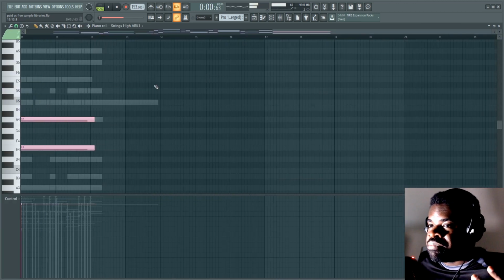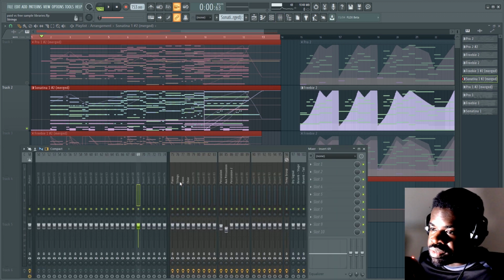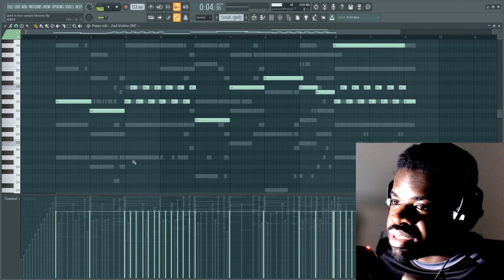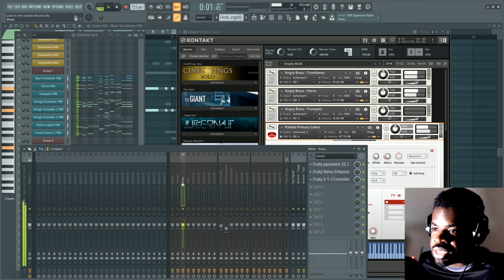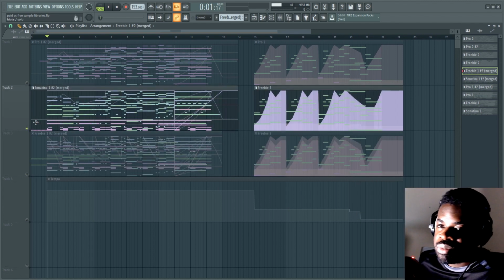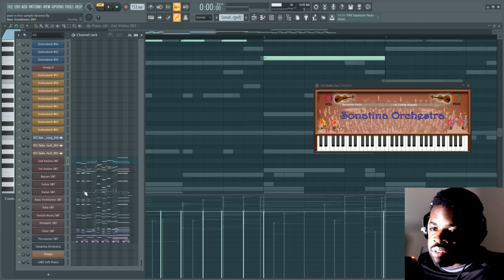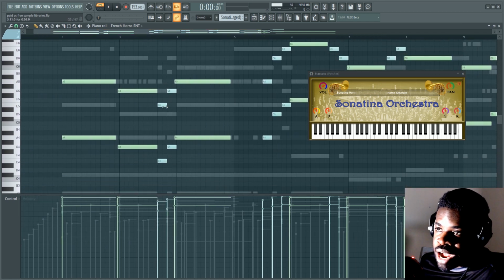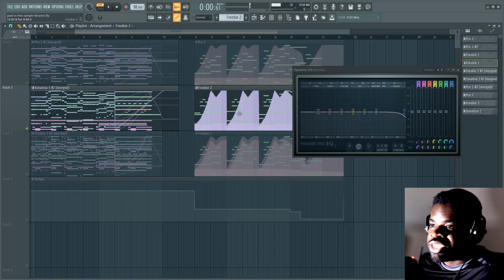Why You Shouldn't Use Free Orchestral Libraries (Edirol Orchestra Etc.)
Some of you aren't going to like this, but here's my thoughts on Edirol, Sonatina and the likes.

🎻 LIBRARIES & SOFTWARE:
(For each module, the libraries are sorted based on how much I like them).
- STRINGS: Metropolis Ark 1 & 3, Nucleus, Cinematic Studio Strings, Fluid Shorts, Cinematic Strings 2, Jaeger
- BRASS: Metropolis Ark 1 & 3, JXL Brass, Nucleus, Twelve Horn Ensemble, CineBrass CORE, Century Brass, Jaeger, Angry Brass
- CHOIR: Oceania, Metropolis Ark 1, Stormchoir 2
- WOODWINDS: CineWinds CORE, Nucleus, Metropolis Ark 1 & 3
- HYBRID PERCS & LOOPS: Damage, PercX, Decimator Drums, Cerberus
- BIG CINEMATIC PERCS: Los Angeles Modern Percussion, New Epic Toms Ensemble, New Epic Dhol Ensemble, CinePerc
- ORCHESTRAL PERCS: CinePerc, Rhapsody Orchestral Percussion, Kontakt Factory Library
- PIANO: The Giant, Woodchester Piano, Spitfire LABS Soft Piano
- HARPS & OTHERS: CineHarp, Kontakt Factory Library
- SYNTHS: Juggernaut, Serum, Harmor, Jaeger, Evolution Atlantica,
- ORCHESTRAL SFX: Metropolis Ark 3, Palette Orchestral FX
- SOLO STRINGS: Tina Guo Solo Cello, Solos of the Sea, Cinematic Studio Strings Solo
- SOLO VOCALS: Jaeger, Vocalisa
- GUITARS: Basic Live Guitars & Bass routed into Waves GTR / Guitar Rig, Metropolis Ark 1, Heavyocity Atlantica
- TRAILER SFX: Custom / Private Samples, AVA Instinct, Cinematic Trailers Designed, Epic Sound Effects Quantum, Scenes From The Multiverse Vol.1, Juggernaut, Jaeger, Evolution Atlantica, AizerX Classic Trailers Toolkit, AizerX Trailer SFX Tools
- REVERB: ValhallaRoom, ValhallaShimmer
- MIXING & MASTERING: iZotope Ozone 9 Advanced, iZotope Neutron, FabFilter Pro-Q3, FL Studio Plugins
💻 HARDWARE & PC SPECS:
- Desktop PC: 3.7 GHz Intel Core i7 8700k / 32GB DDR4 RAM / 2TB Samsung Evo860 M.2 SSD
- Laptop PC: Asus ROG GLW752 (2.6GHz Intel Core i7-6700HQ / 16GB DDR4 RAM / 1TB Samsung Evo860 M.2 SSD)
- Audio Interface: M-Audio M-Track Plus
- MIDI Keyboard: M-Audio Keystation 49 MkIII